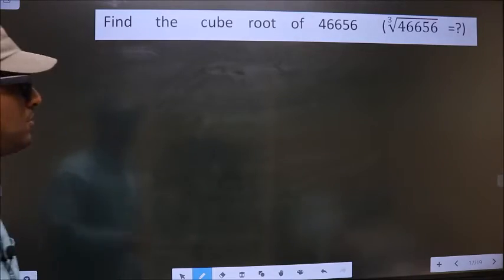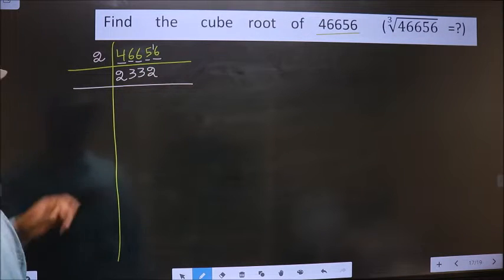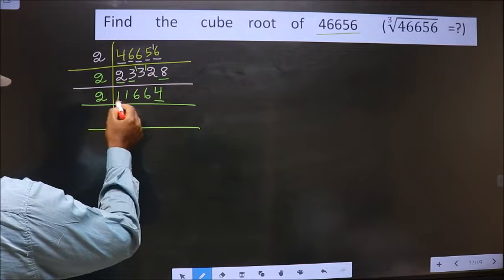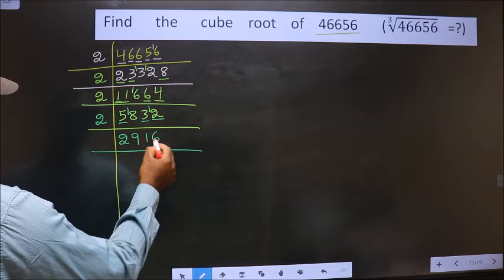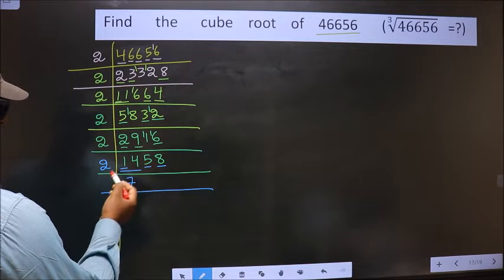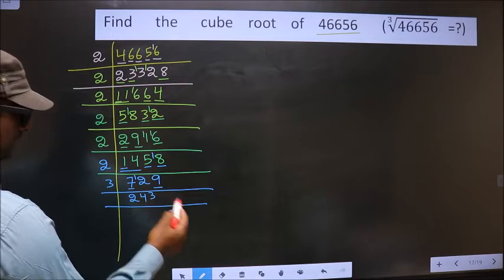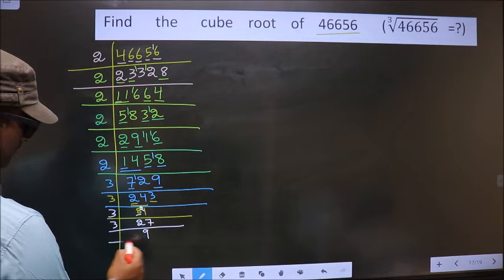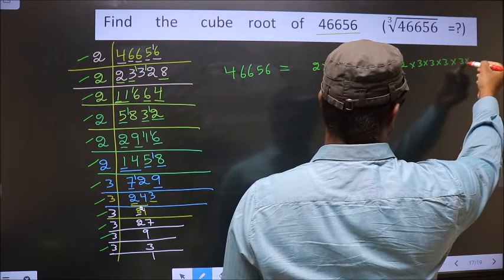Cube root of 46656 ∛46656 =?By prime factorization method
Cube    root    of    46656
∛46656   =?